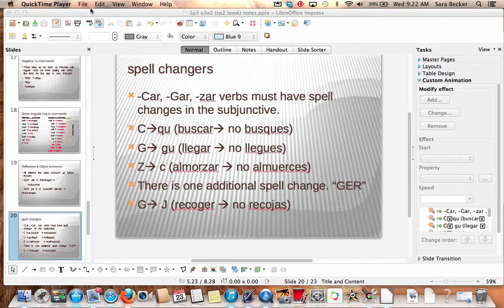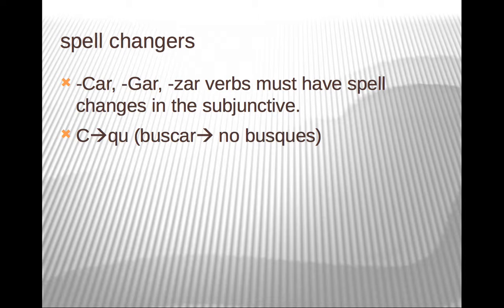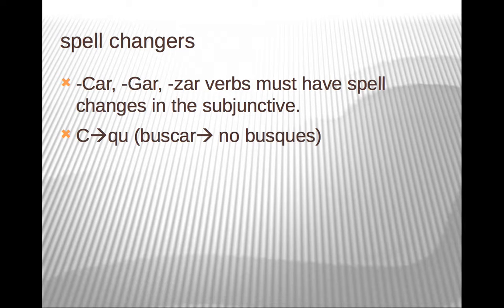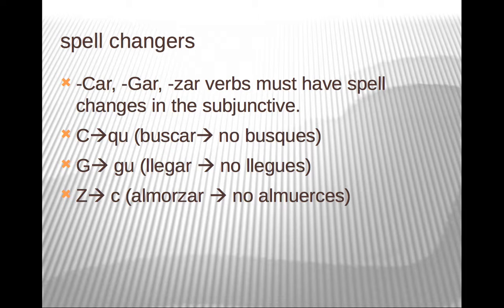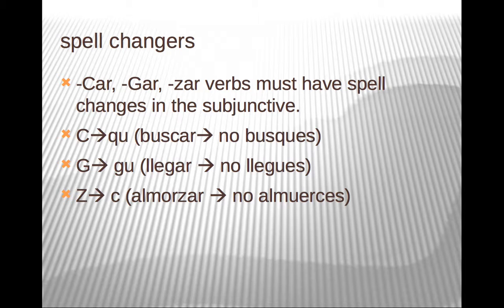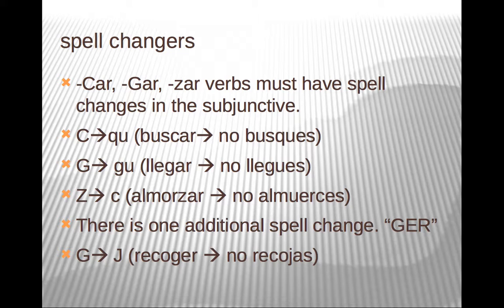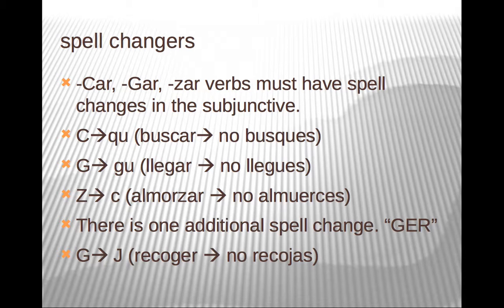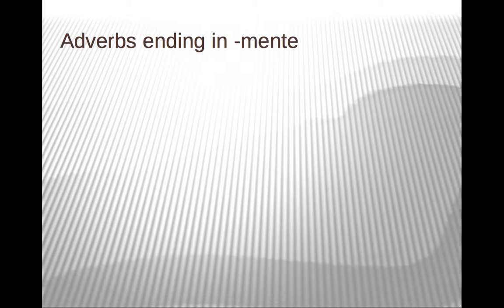sp3 u3e2 sp2 book notes 2 neg tu commands